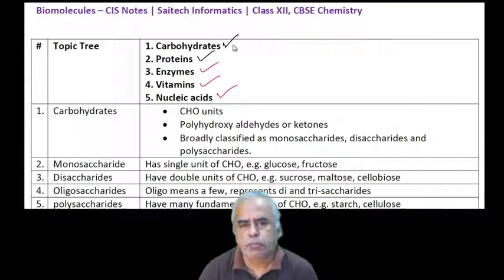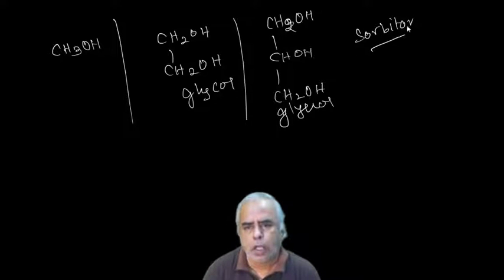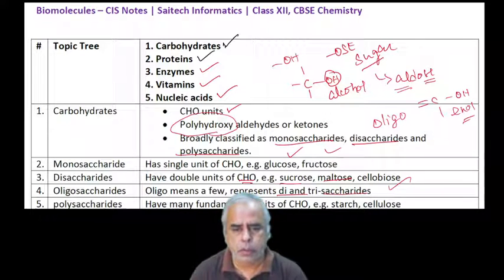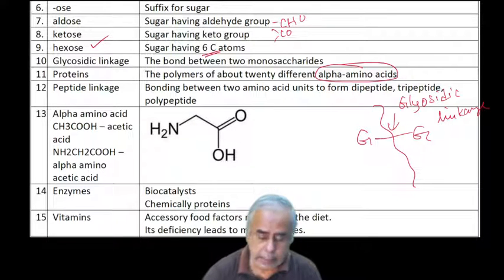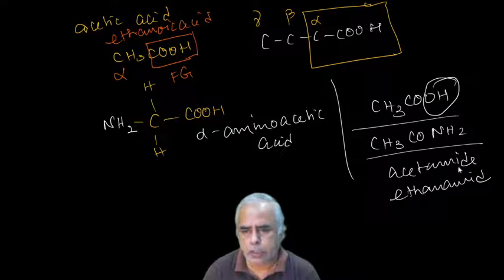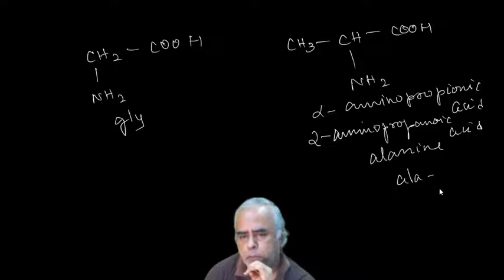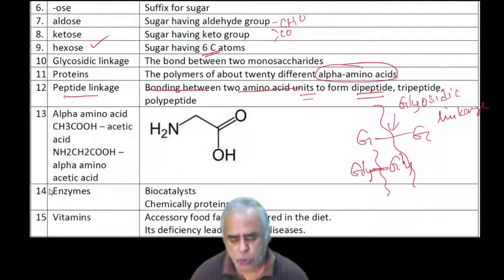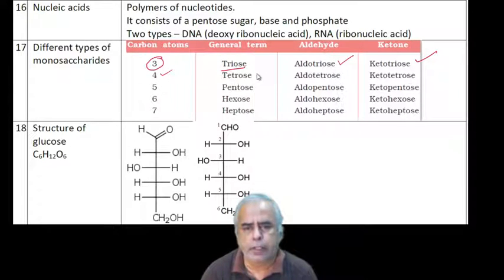Biomolecules part 1